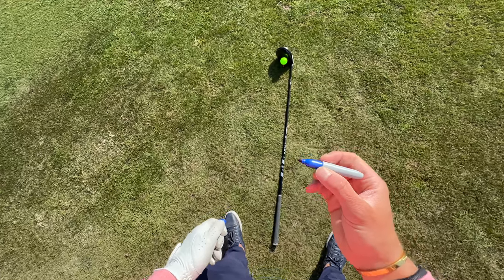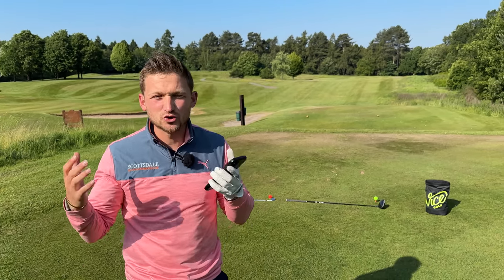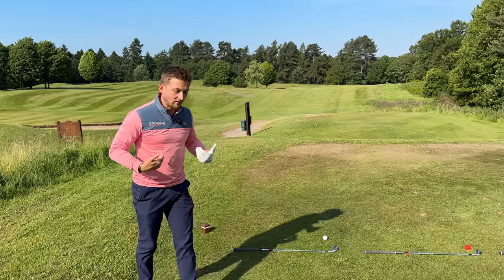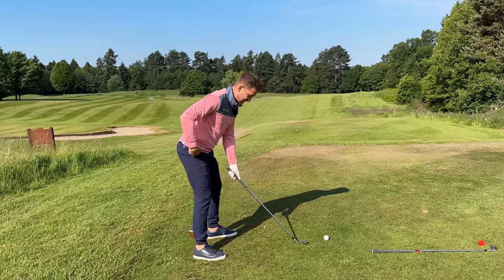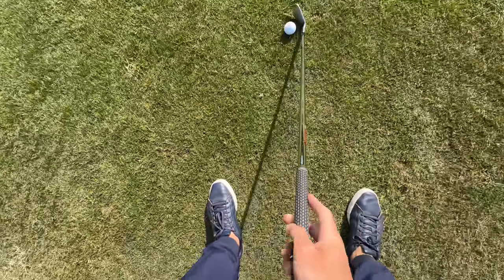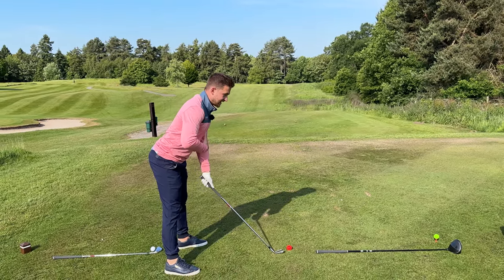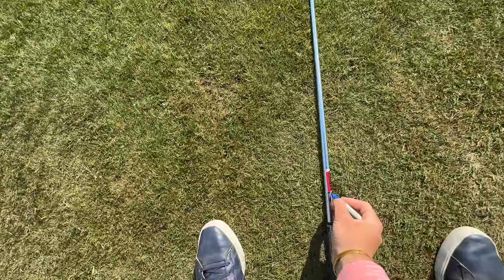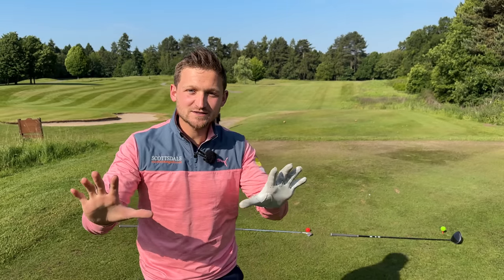I'VE CHANGED HOW FAR I STAND FROM THE GOLF BALL AND THE DIFFERENCE IS HUGE!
This has made a HUGE DIFFERENCE to my golf! The difference this change has made to my golf swing is absolutely huge!  I've changed how far I stand to the golf ball by a small amount and the difference is huge!  I am striking the golf ball so much better, striking the golf ball longer, striking the golf ball like the pros and so much further with both irons and driver! THIS IS an easy & simple way to get the correct distance to the golf ball every ingle time and for all golfers the difference is HUGE.

This drill has worked for all my clients no matter their age or ability! So many of my clients ask How Close Should You Stand to the Golf Ball? Is there a correct distance you should stand to the golf ball? how close to stand to driver? how close should I stand to the golf ball with driver? This video addresses these questions.

Golfers often have too much tension which means they often stand too close to the golf ball or too far away. Golfers, whether that be senior golfer, amateur golfer or professional golfer don't fully understand whether they are too close or too far from the golf ball.

 I've now changed how far i stand from the golf swing. This is simple golf instruction. A lot of golfers tend to ask questions like how to hit driver straight, this can be beginner golf tips or professional, but knowing how close to stand to the golf ball is so important.

This will cover, how to stop slicing the golf all, golf grips hand position, how to hit your driver straight,hit a driver for beginners,golf driver drills,golf driver tips,golf swing drills,golf grip replacement,hit your driver further,golf set up,how far to stand from golf ball.